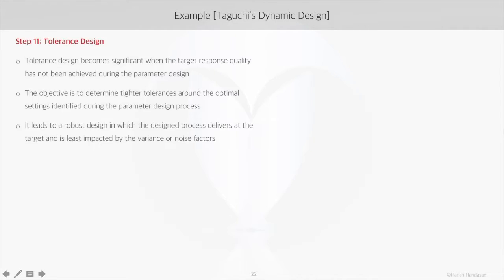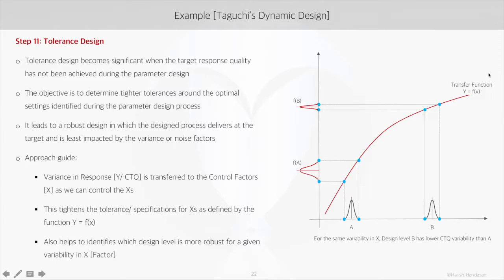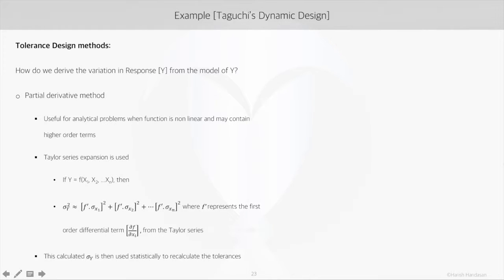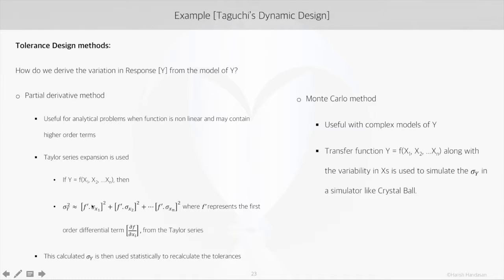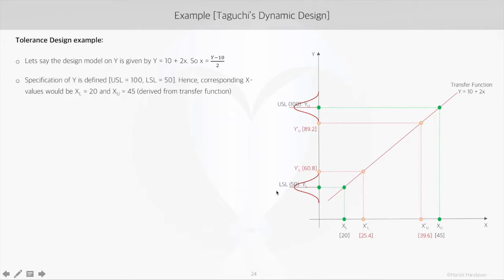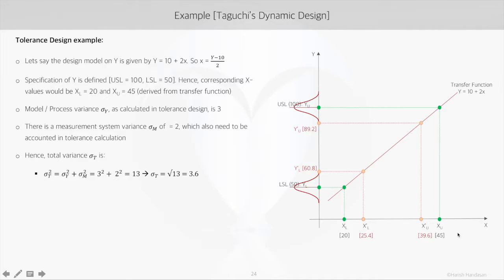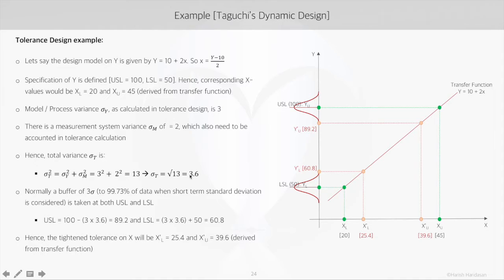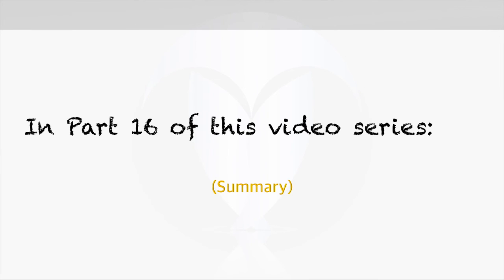Tolerance design for Taguchi Dynamic response - [Best viewed at 720p HD] - [Part 15 0f 16]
The video series on Taguchi design is in 3 sections (Each section has a full-length video):
1. Introduction to Taguchi design
2. Static response design [Taguchi method]
3. Dynamic response design [Taguchi method]

Each full length video is further sub-divided into parts for those who are interested in only a specific topic.

This video is the part # 4 of the third section (Dynamic response design) and part 15 of the full video series!

Tolerance design aids in determining tighter tolerances around the optimal settings identified during the optimal design. It delivers a robust design thats entered at target and is least impacted by noise.
This concept and the approach is detailed in this video.

The complete document used in the tutorial can be found